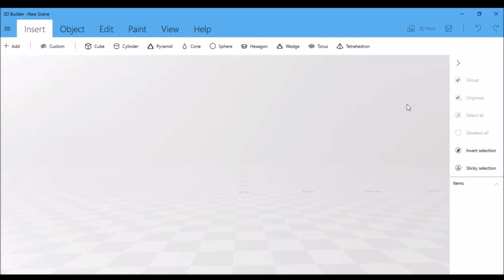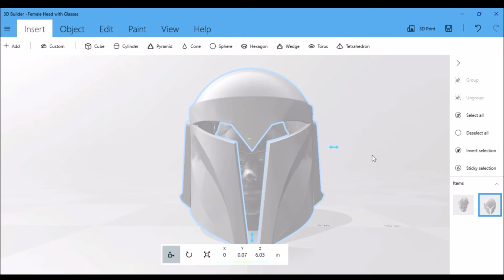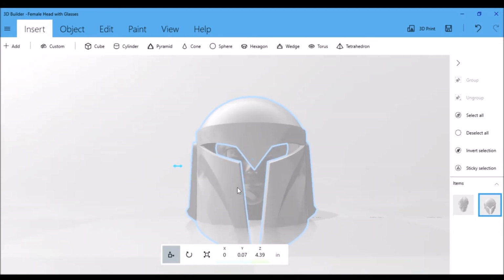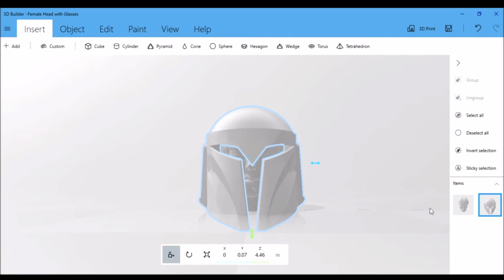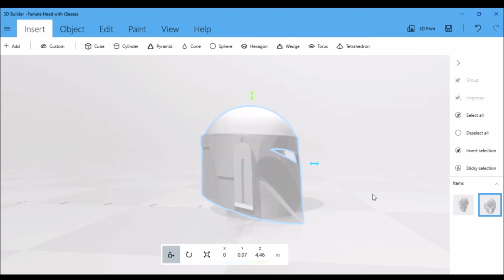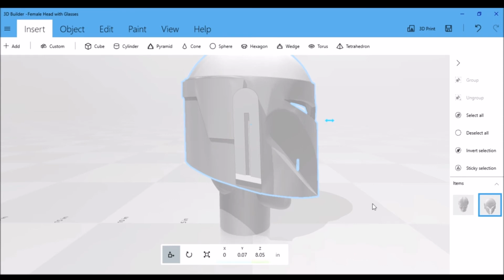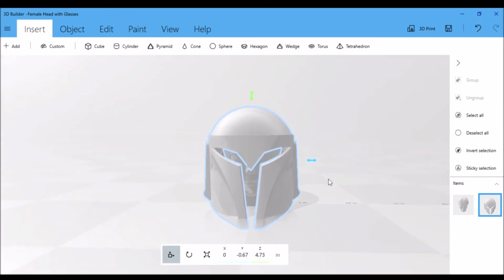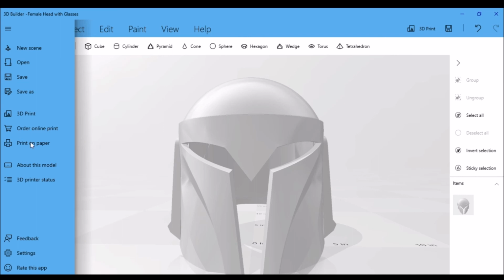Part 2 of How to size a helmet with Windows 3D Builder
In this second video I demonstrate how to size a Bo Katan helmet for a person with glasses.